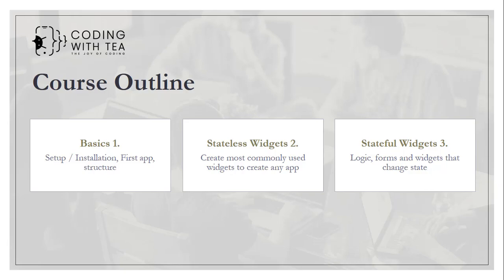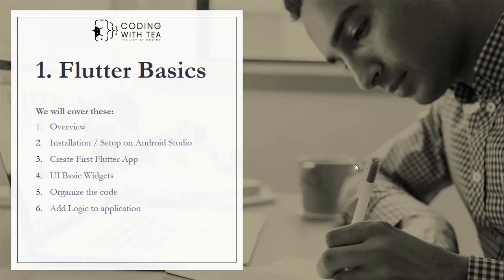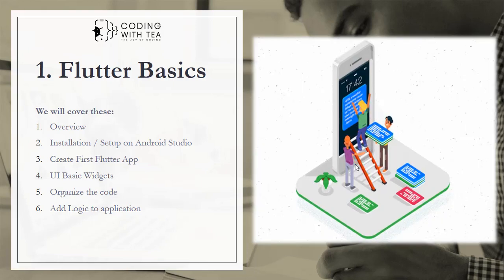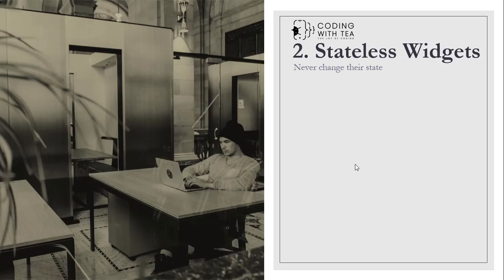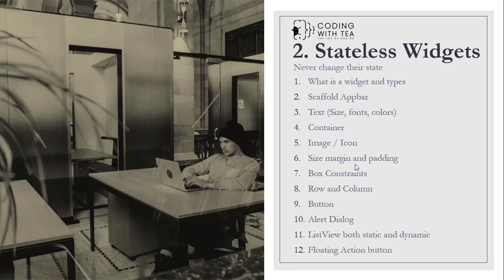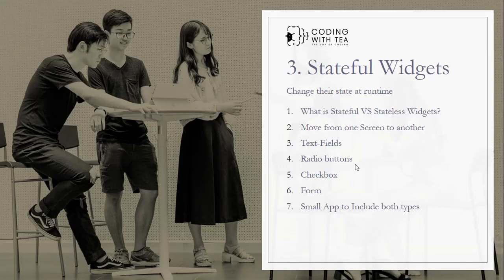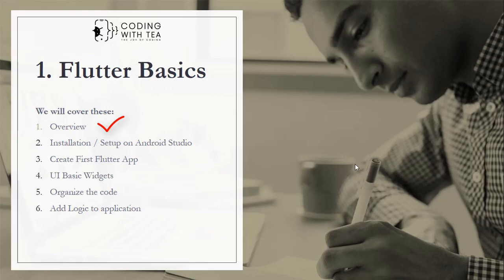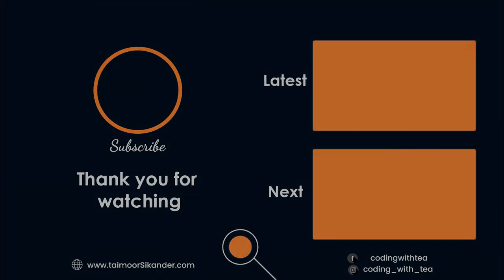1.1 - Flutter Crash Course for beginners - Master Flutter in 25 Videos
In our flutter for beginners course, we will use Android studio for flutter app development throughout our course. As flutter uses dart language so in our flutter crash course we will use dart and learn along the way in this series. In the overview video, you can find the drilled-down content that I have divided into 3 main parts:-
1. Flutter Basics
2. Stateless widgets
3. Stateful widgets